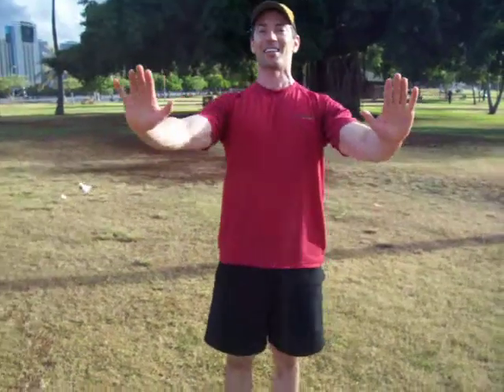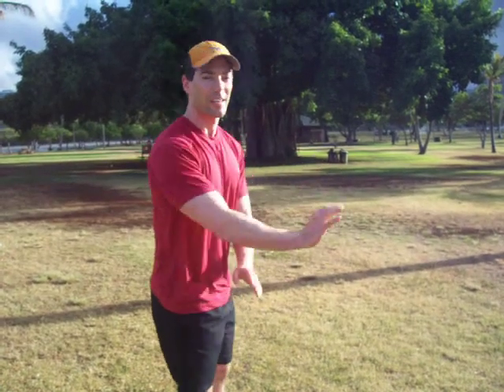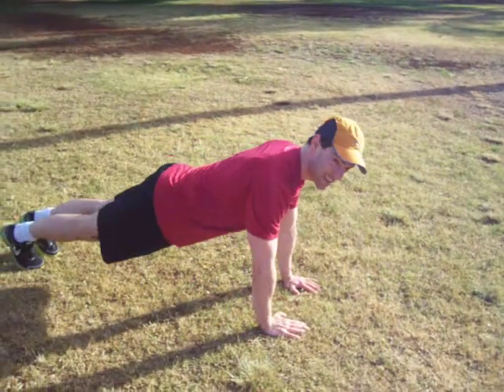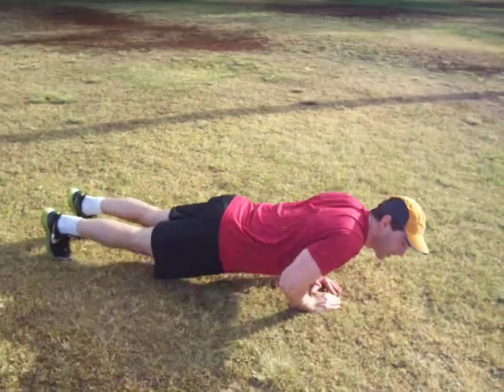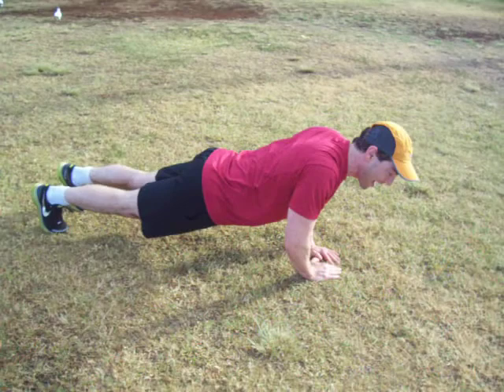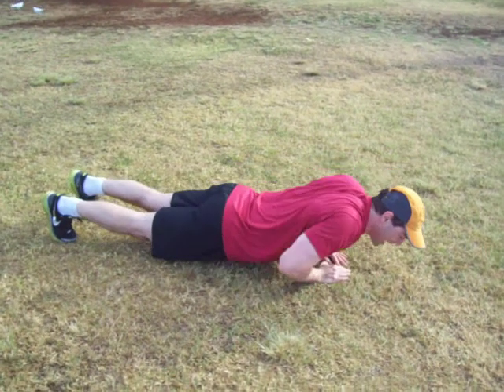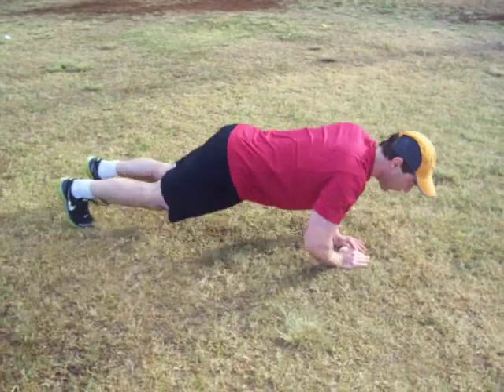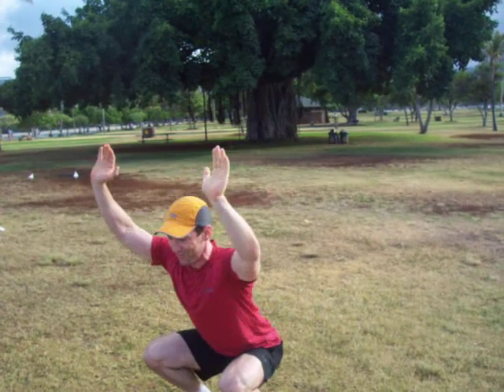Get Motivated and work out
Work out time